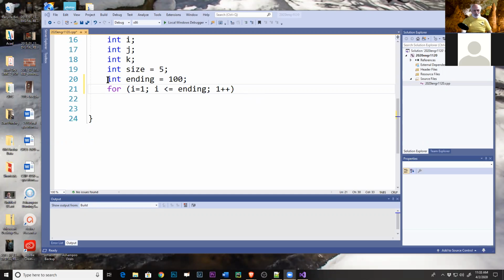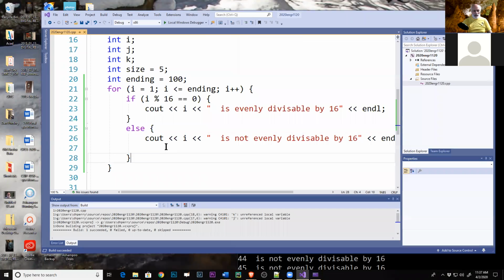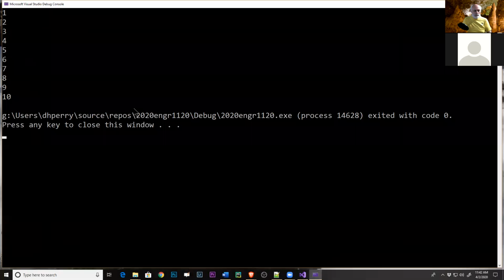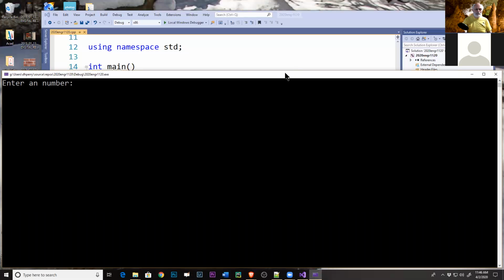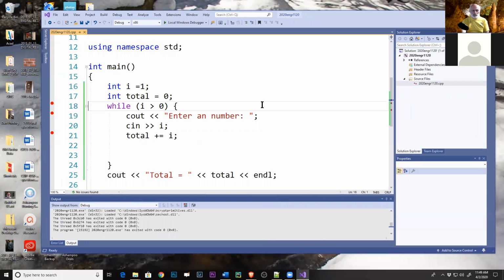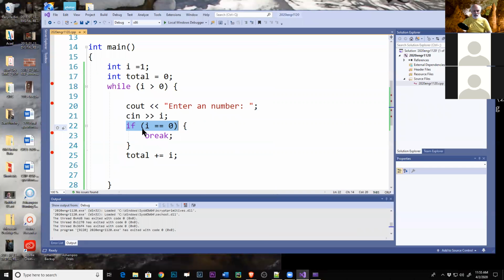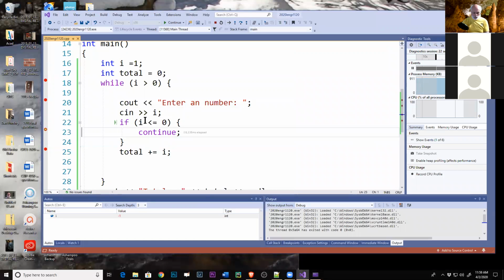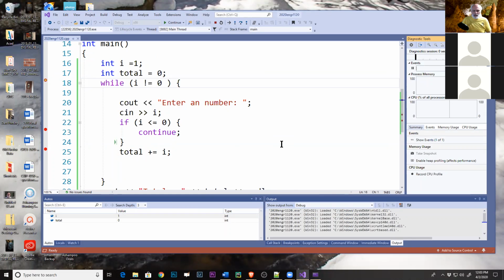02 Apr ENGR 1120 Zoom meeting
02 Apr ENGR 1120 Zoom meeting